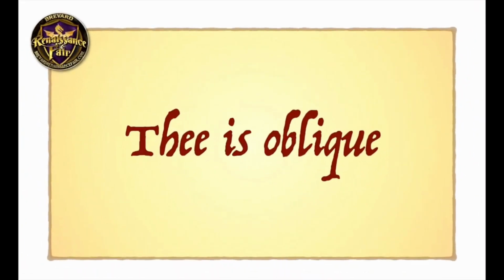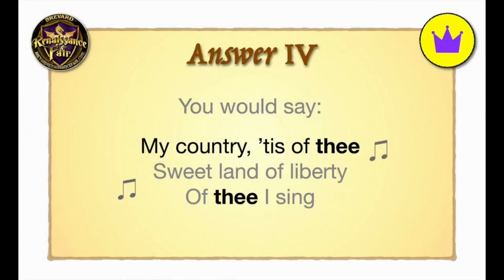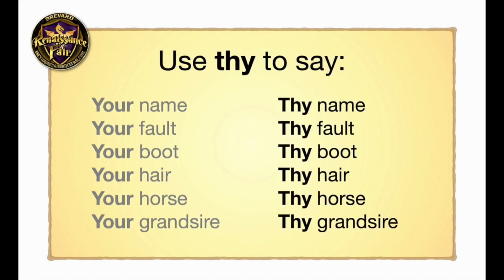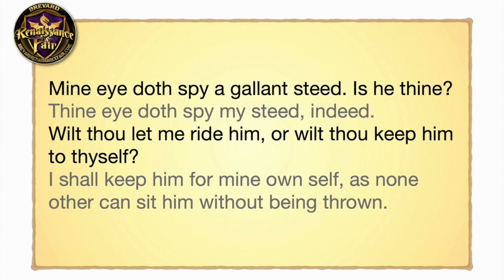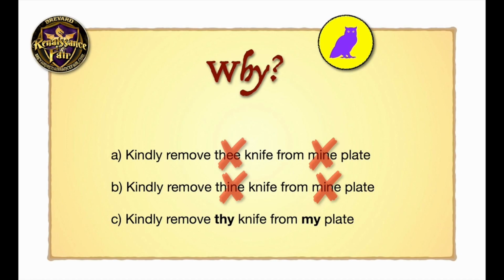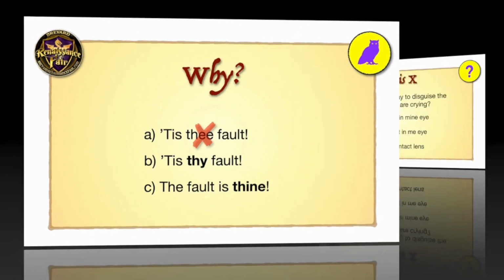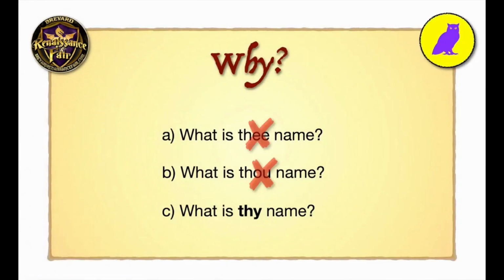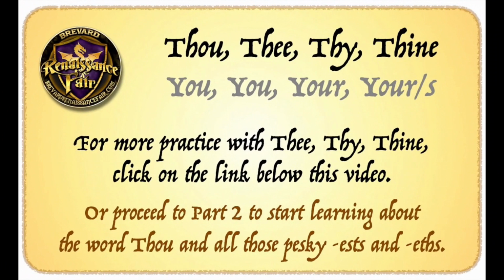Ren Fair Language Part 1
Renaissance Fair Language Part 1. This video goes with the Quiz at the following link.